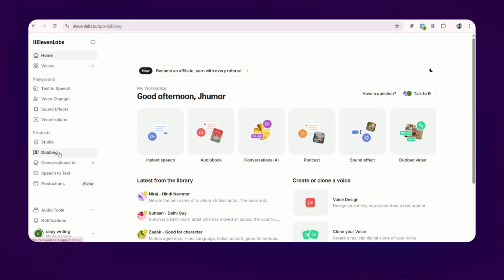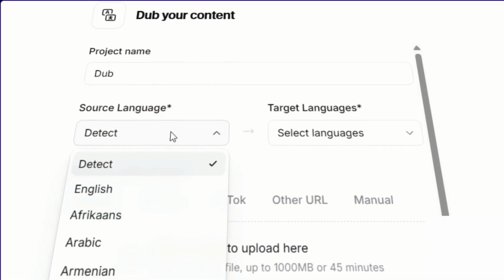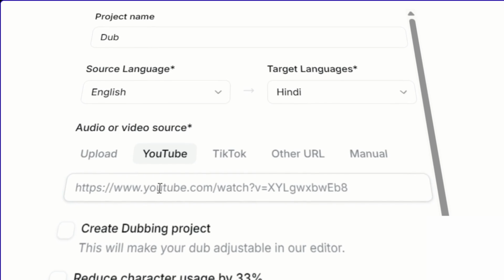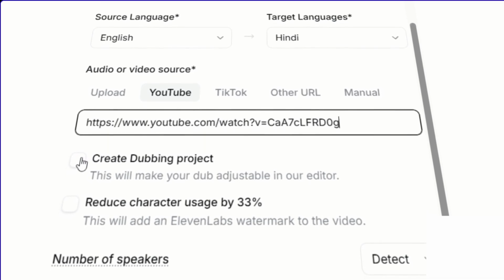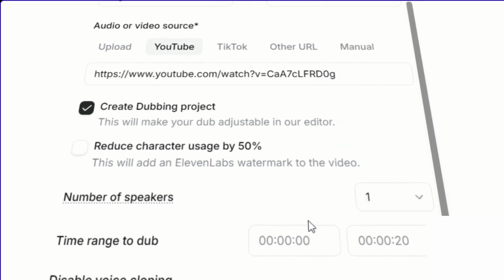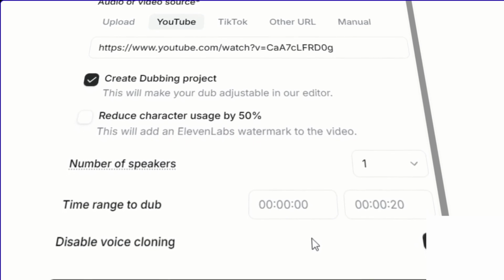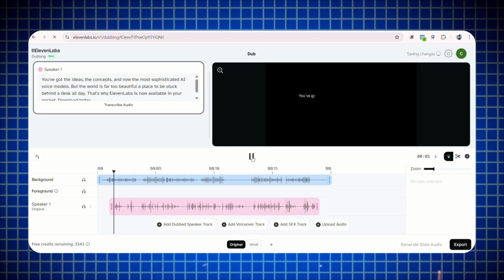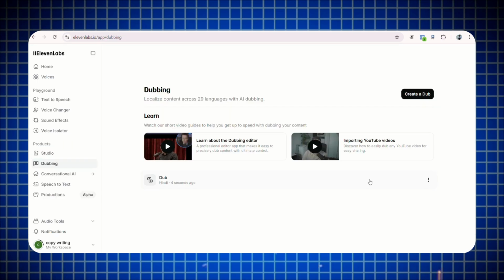How to Translate Video into ANY Language with AI | AI Video Dubbing tool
Ever wished you could translate and dub your videos into any language with hyper-realistic AI voices? 🎙️✨
👉 Try ElevenLabs FREE (10,000 characters included):

Good news — ElevenLabs now makes it possible!

In this video, I’ll show you how to use ElevenLabs’ AI Video Translator & Dubbing feature to convert your videos into different languages while preserving emotions, natural tone, and lip-sync accuracy.

Whether you're a content creator, YouTuber, or business owner, this AI tool will save you time, money, and effort in creating multilingual video content.

👇 What You’ll Learn in This Video:
✅ How AI Video Translation works
✅ AI Dubbing with Lip-Sync Support
✅ Realistic Voiceovers with Emotions
✅ Convert Any Video into Multiple Languages
✅ Best Use Cases for YouTubers, Reels, Podcasts & Businesses

If you’re into content creation, AI tools, or video localization — this one’s a must-watch!